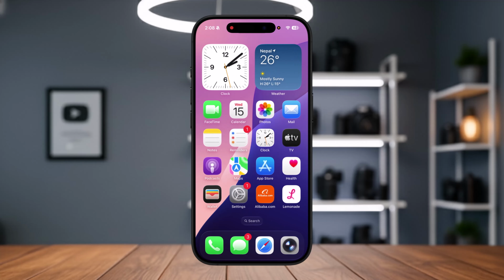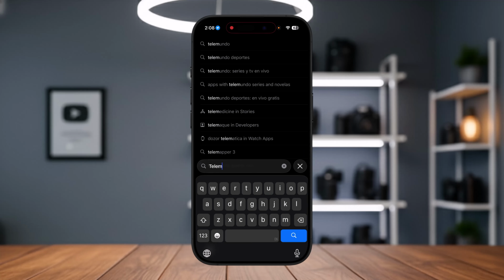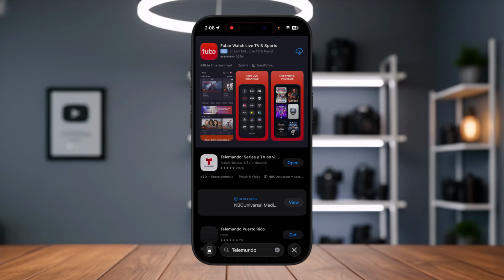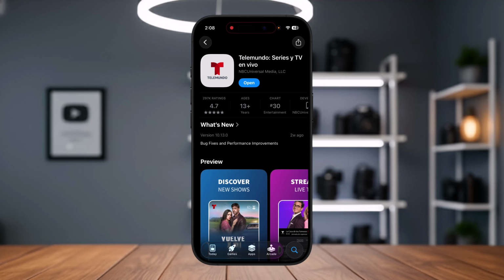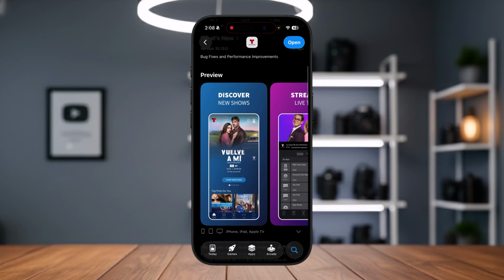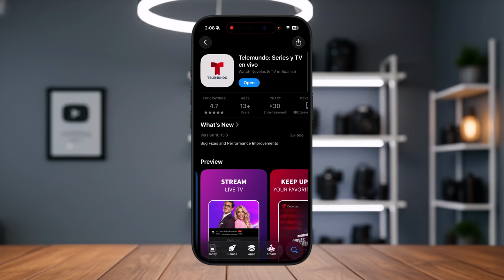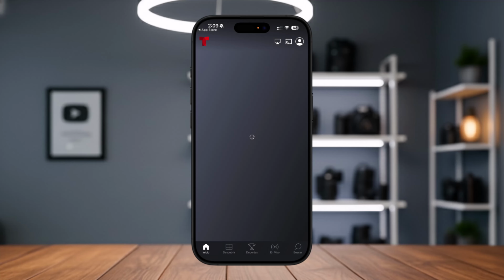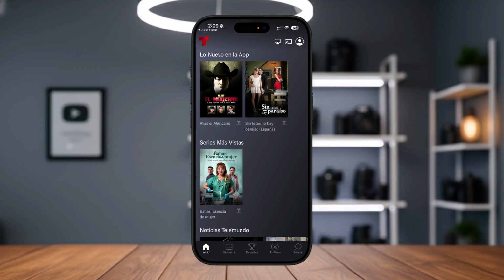How to Download and Install Telemundo App | Step-by-Step Streaming Guide 2026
Want to watch Telemundo shows anytime, anywhere? In this video, I’ll show you how to download and install the Telemundo app, step by step, so you can enjoy your favorite Spanish TV shows, series, and live broadcasts with ease.
This tutorial covers everything from finding the Telemundo app on the App Store or Google Play, downloading and installing it on your device, to tips for setting up your account and starting to stream instantly. I’ll also share how to connect your TV provider for full access to Telemundo’s exclusive content.
Whether you’re using Android, iPhone, or Smart TV, this guide is perfect for anyone who wants to download and install the Telemundo app and start streaming right away.